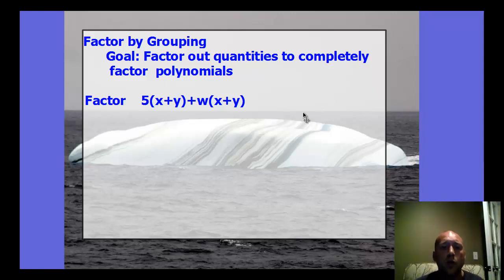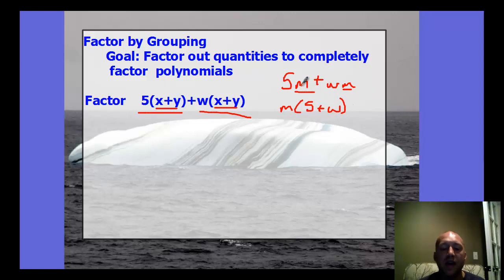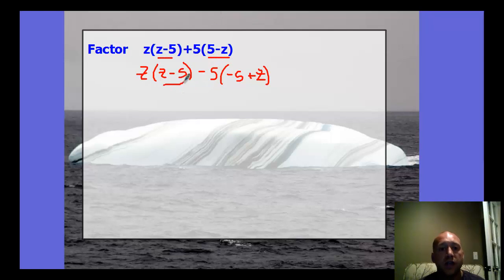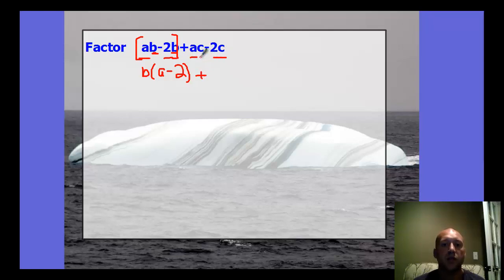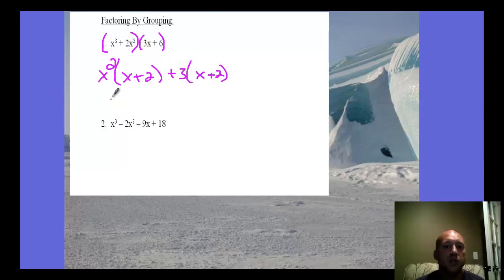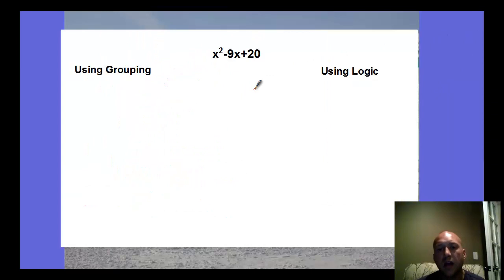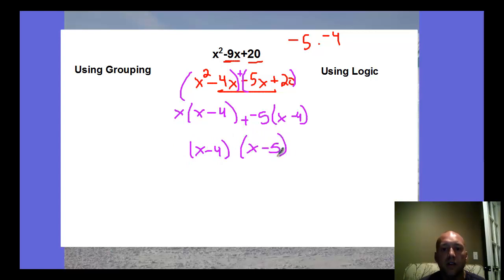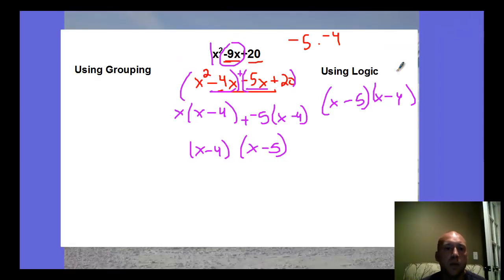honors alg. 2 ch. 4 section 3 (grouping)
4.3 factor by grouping video